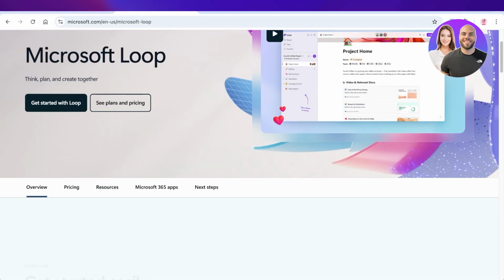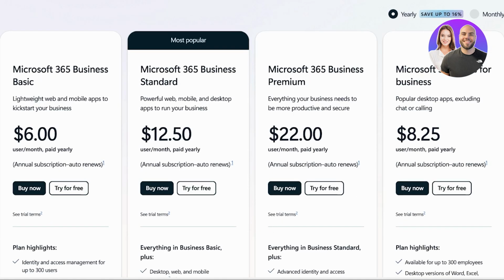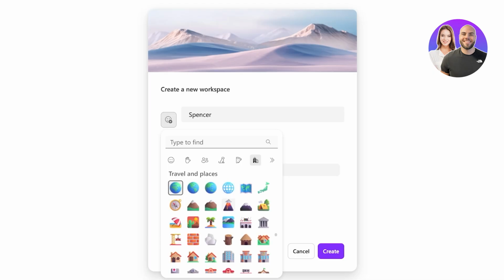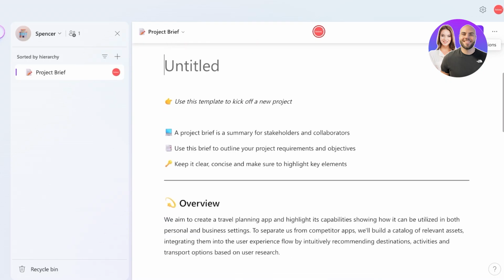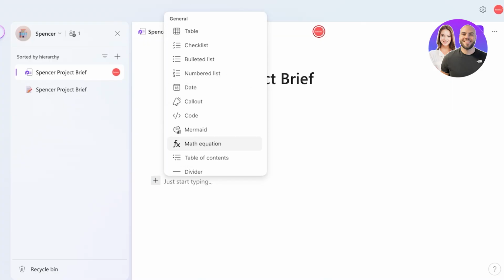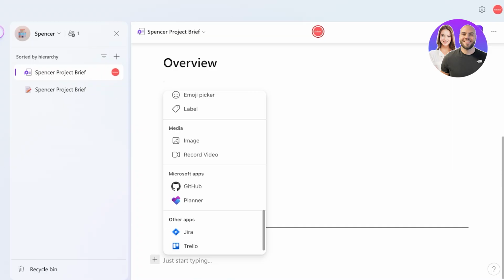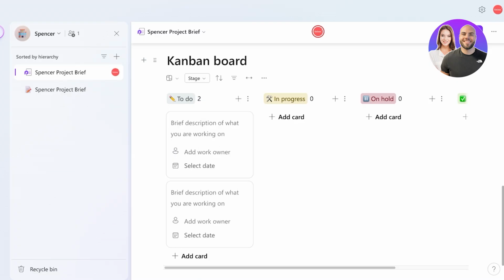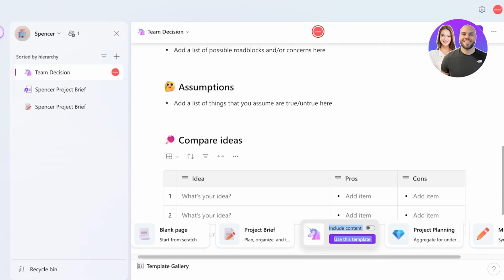How To Use Microsoft Loop For Beginners 2026 (Step-by-Step)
In this video, we show you step-by-step how to use Microsoft Loop. This tutorial covers everything you need to know to get started, collaborate efficiently, and boost productivity — even if you’re completely new to Microsoft Loop.